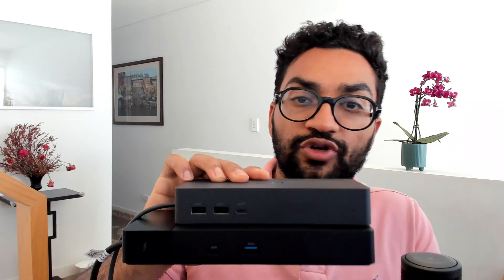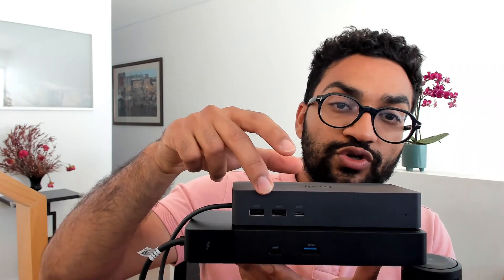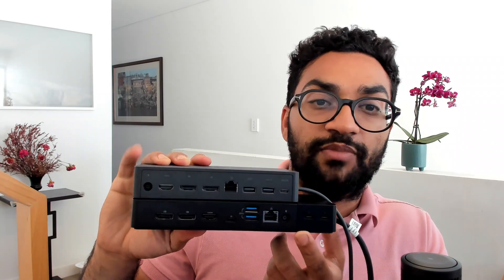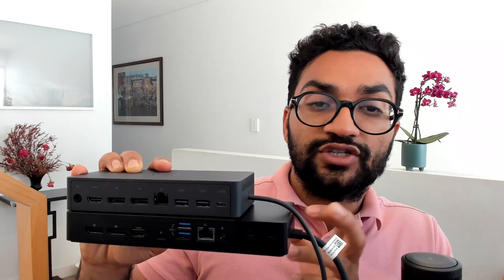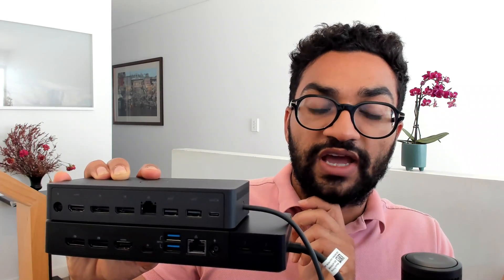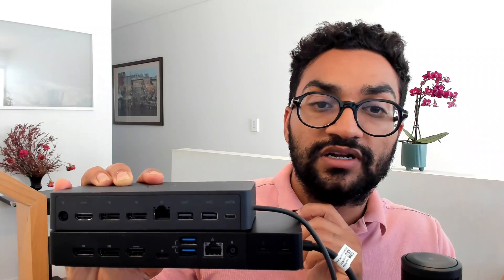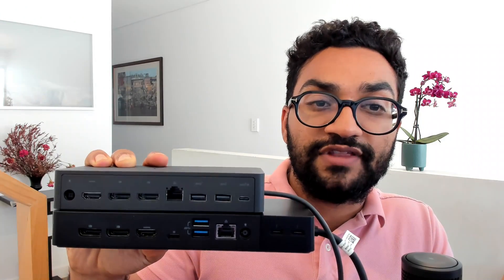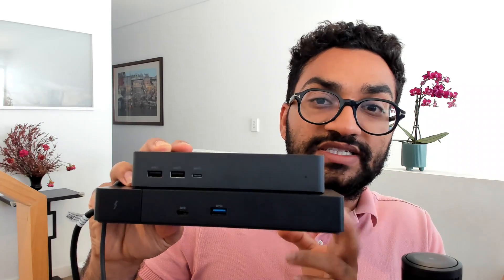Dell UD22 & WD22TB4 Docking Station - 4 Differences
In this video Jay will compare the 4 differences between the Dell UD22 Universal dock and the WD22TB4 Thunderbolt dock.

Difference 1: Size
- The UD22 is smaller.

Difference 2: Ports
- The UD22 has more USB A ports and the WD22TB4 has more Thunderbolt ports.

Difference 3: Power Delivery
- The WD22TB4 has a 180w power adapter and can output 130w to a Dell Thunderbolt laptop.
- The UD22 has a 130w power adapter and outputs at 96w.
- If you are not using a Dell Thunderbolt Laptop they will both output at about the same. (90/96W)

Difference 4: Price
- Pricing is about the same for each dock.

Which should you go for?
- If you are using a Thunderbolt laptop, get the WD22TB4.
- If you have a mixed use environment with many different laptops, get the UD22.